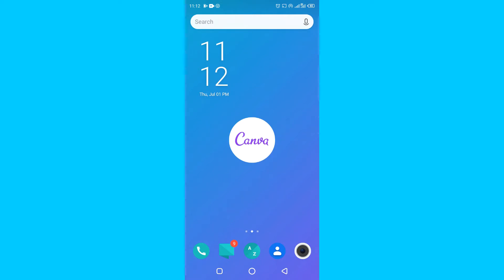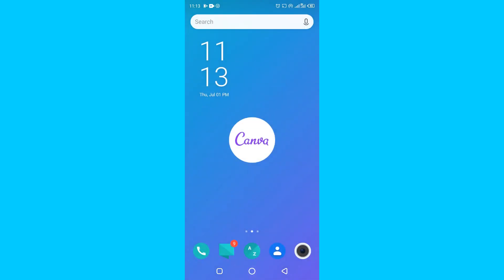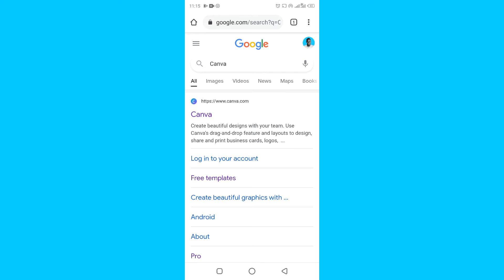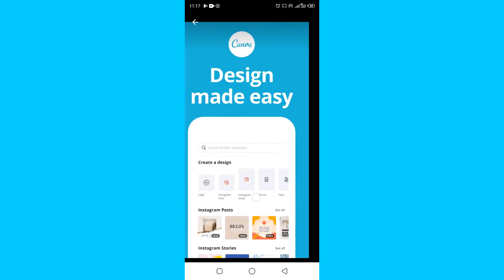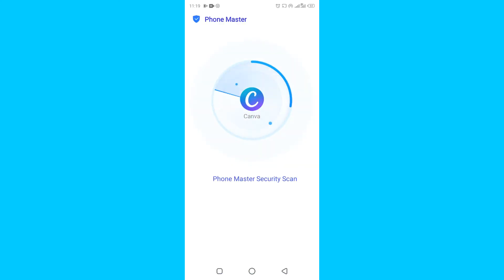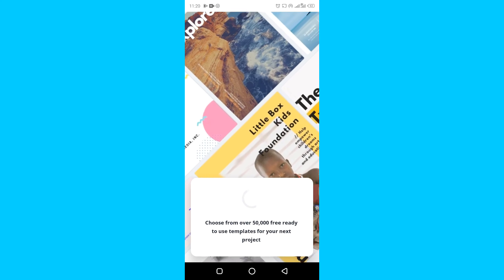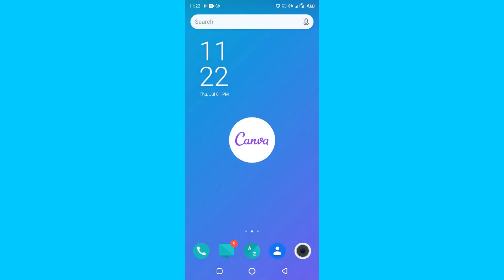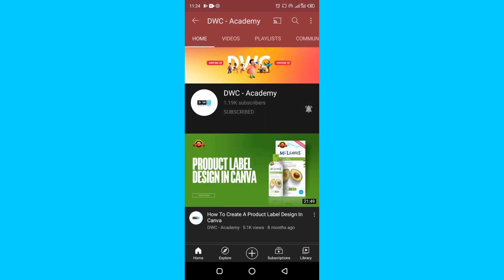Day 1 Canva Android Tutorials | Download and Install + Perks 2021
Welcome to Day 1 of the Canva Android Training.

0:00 You can skip to these parts in the video
02:12 Canva Android Intro
04:21 How to download/sign-in/ sign up for Canva
09:31 How to Stop App Redirect